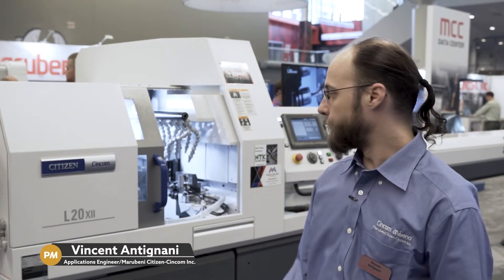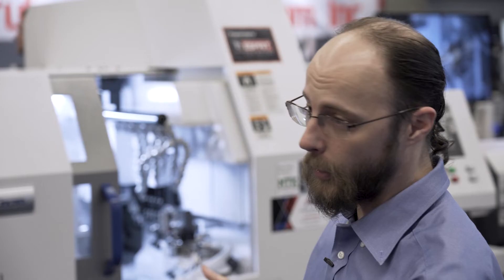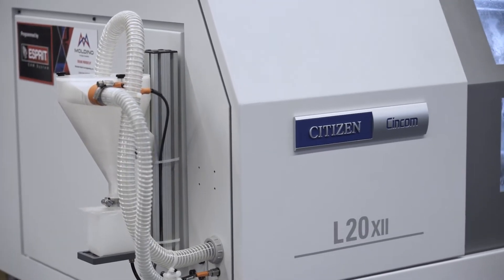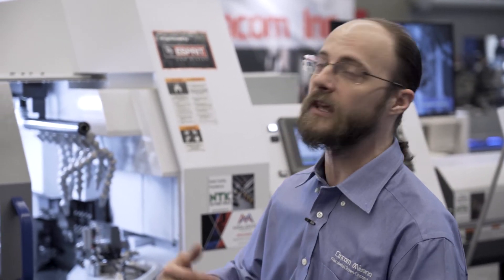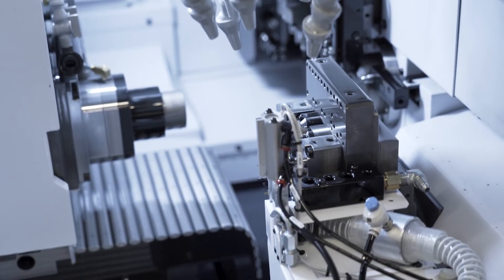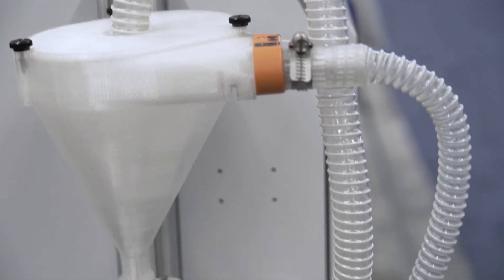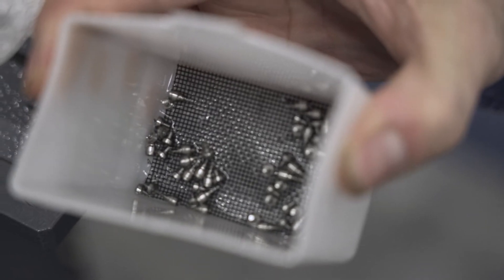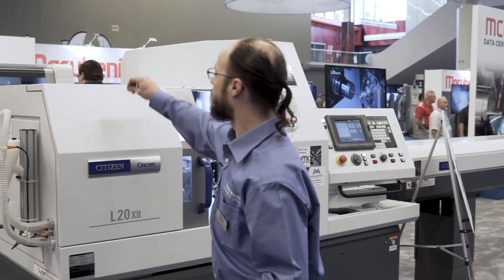Vacuum-Assist Collection of Small, Machined Parts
Marubeni Citizen-Cincom offers an optional vacuum collection system for very small parts machined on its Swiss-type CNC lathes to avoid losing or damaging parts. Main system components are 3D-printed at its U.S. headquarters.